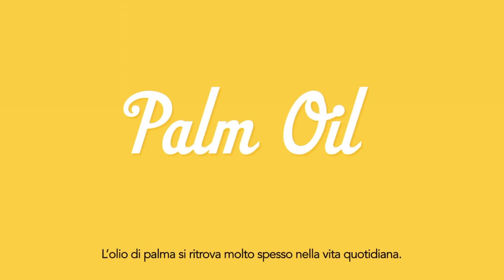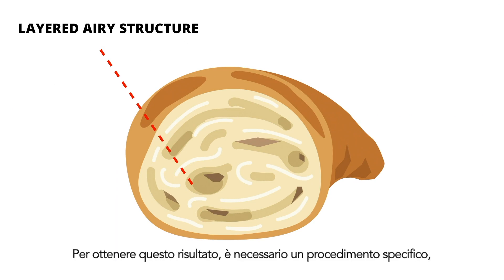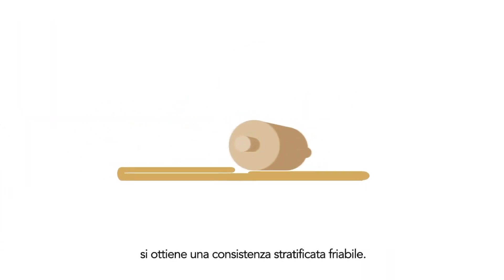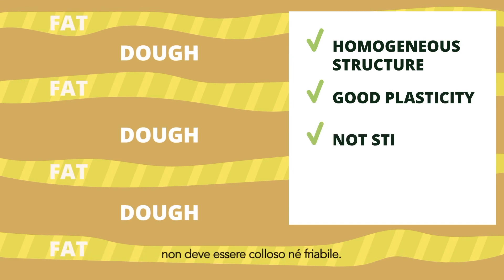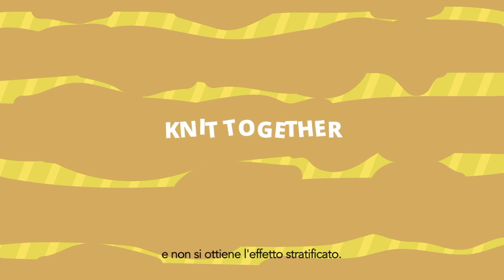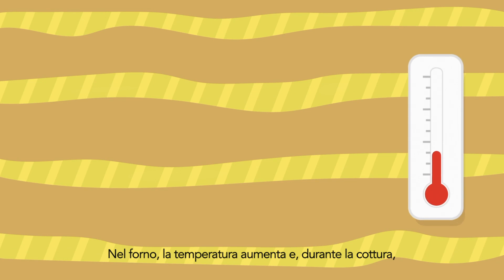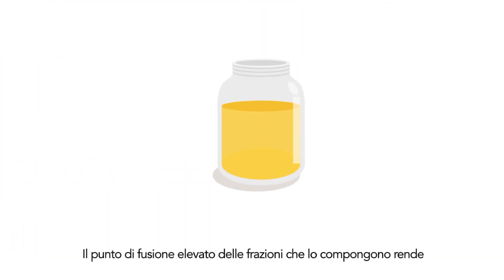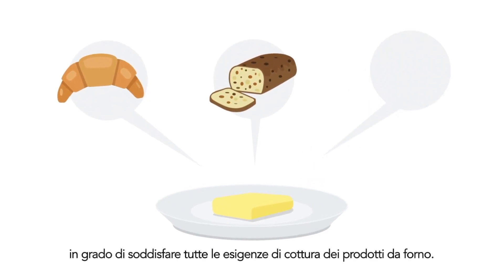Functionality of Palm Oil in a Croissant (sottotitoli in italiano)